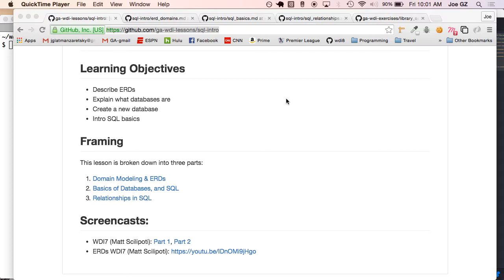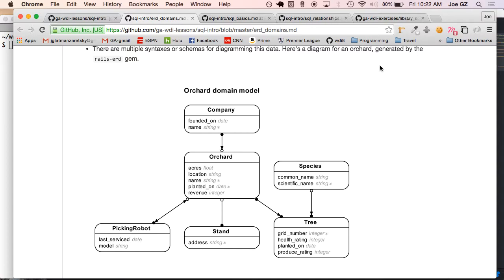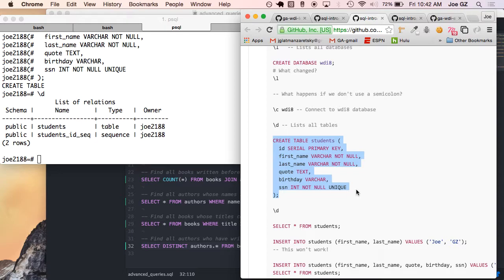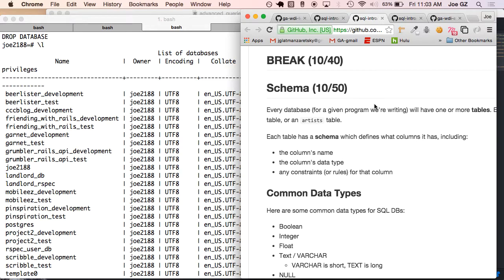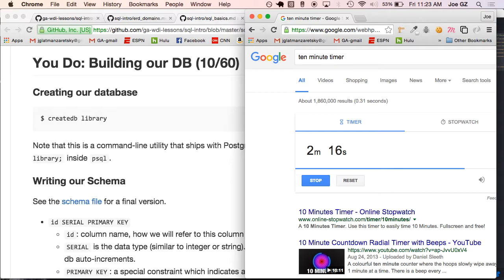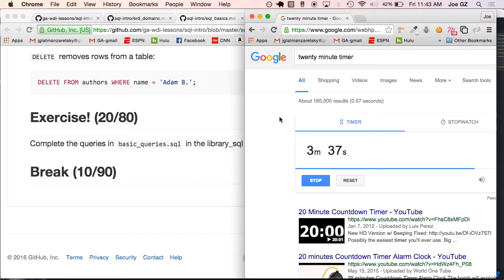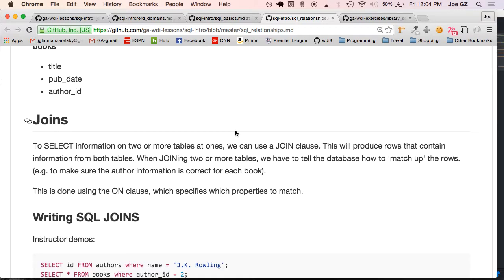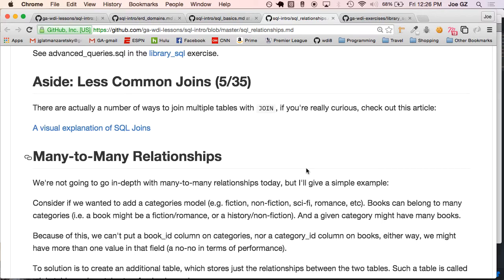ERDs SQL Databases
Intro to ERDs/Domain Modeling, Databases, and Basic SQL statments